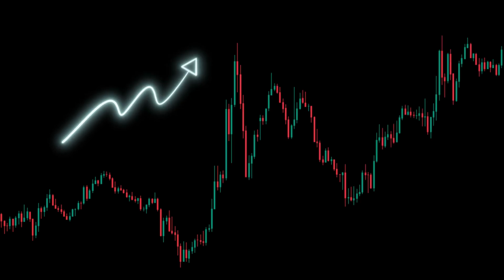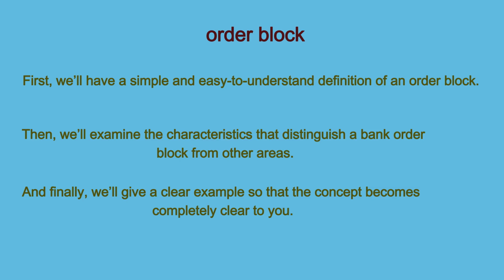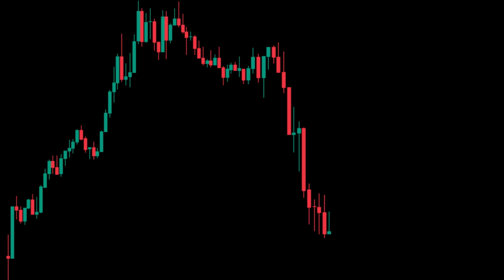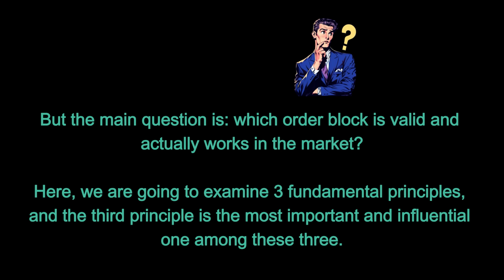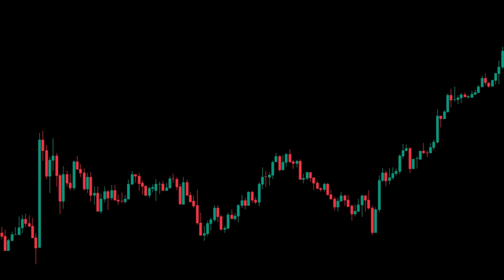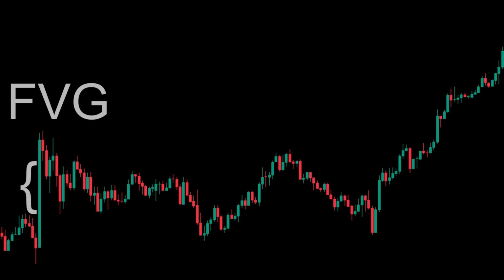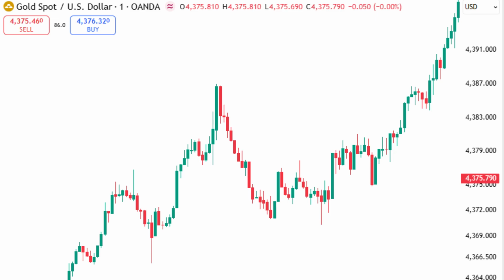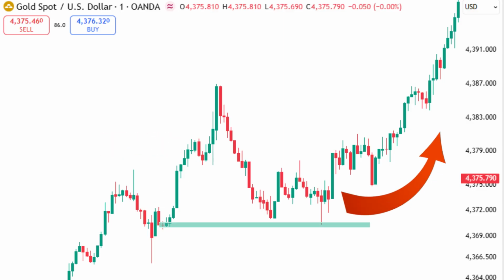Stop Trading Weak Order Blocks! 3 Smart Money Rules to Identify High-Probability Institutional Zones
Title: The Truth About Valid Order Blocks (Forex & Gold Trading)

Description:
Unlock the real power of order blocks and learn why the market respects only a few. In this masterclass video, you’ll discover:

The exact definition of institutional order blocks and how banks use them.

The 3 golden rules that confirm a valid order block — BOS, liquidity grab, and FVG imbalance.

How liquidity manipulation fuels explosive moves.

A step‑by‑step breakdown on Gold (XAUUSD) showing institutional footprints in real time.

This isn’t just theory — it’s actionable insight designed to sharpen your edge in smart money trading. Whether you’re a pro or a beginner, you’ll walk away with a clear framework to spot high‑probability setups backed by big players.